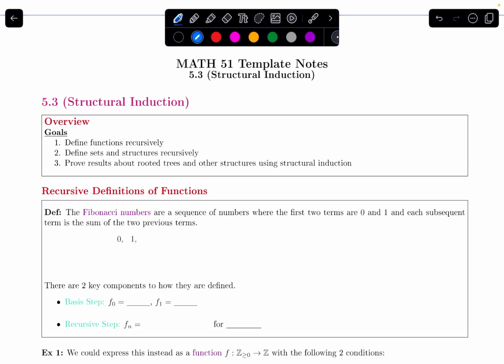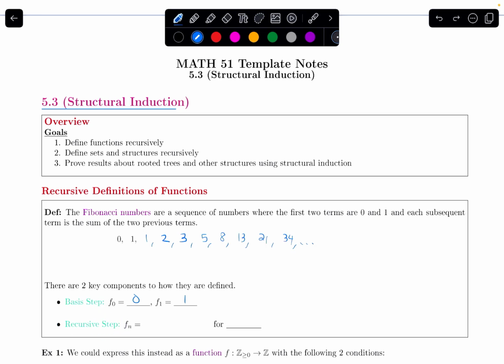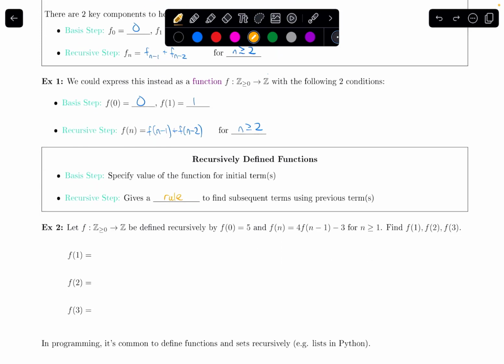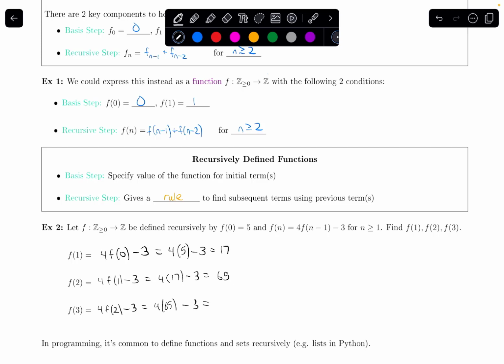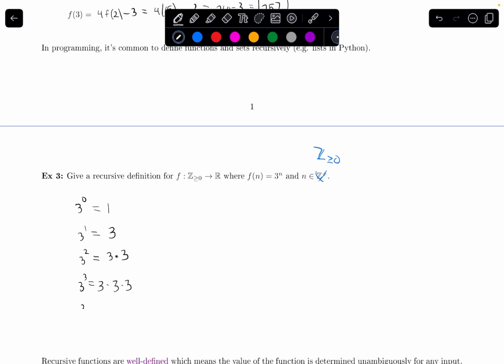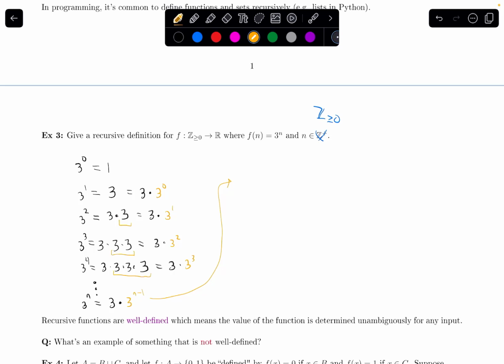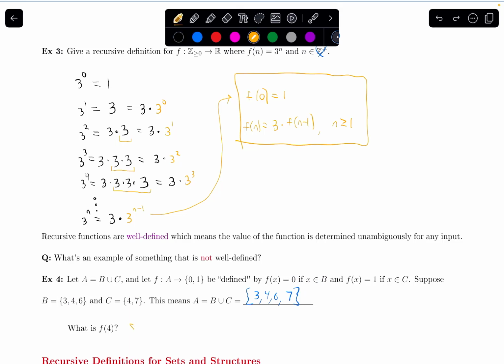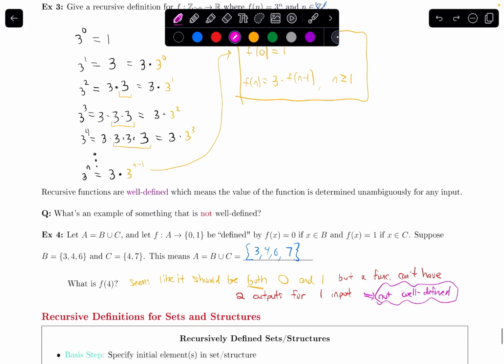5.3.1 Recursively Defined Functions - Discrete Math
We review recursively defined sequences and introduce recursively defined functions.

0:00 Fibonacci numbers
2:10 Recursively defined functions
3:18 Example
5:30 Another Example
8:28 Well-defined